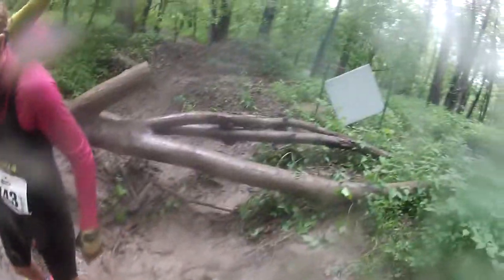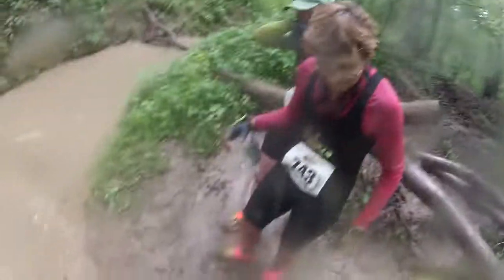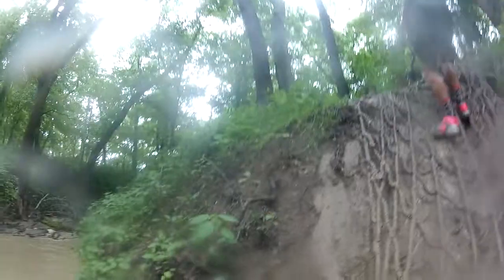Mudathalon, KY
Crossfit Endurance Team - Creek Crossing with Cargo Net and Ropes